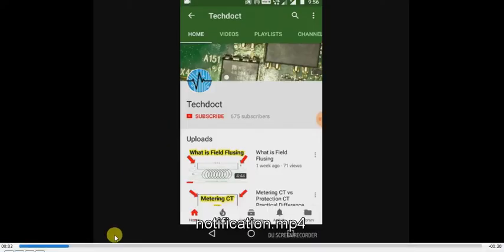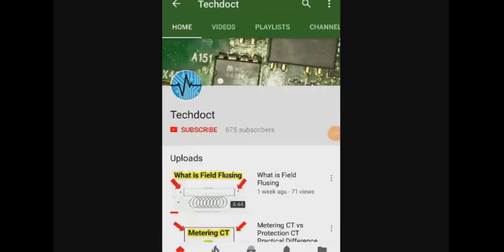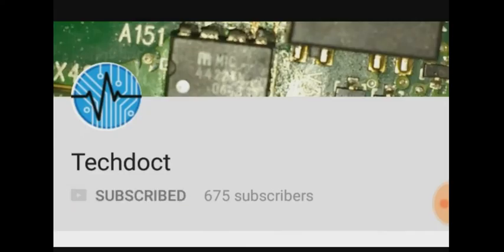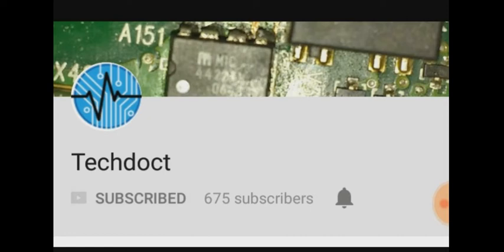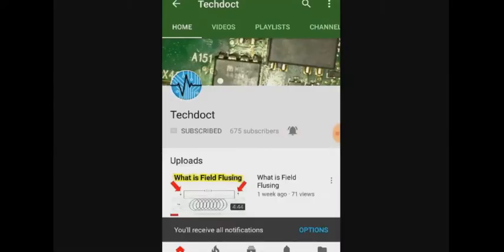DC Motor Name Plate Details Explanation in Tamil